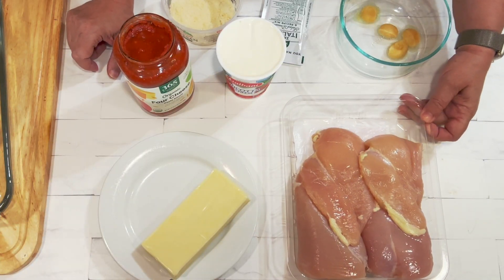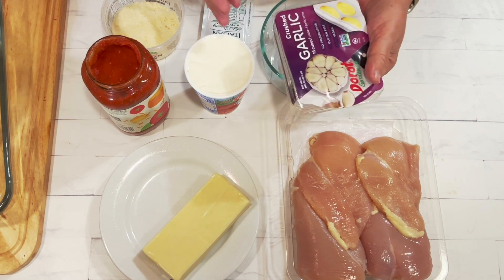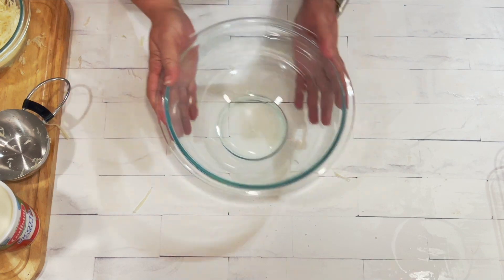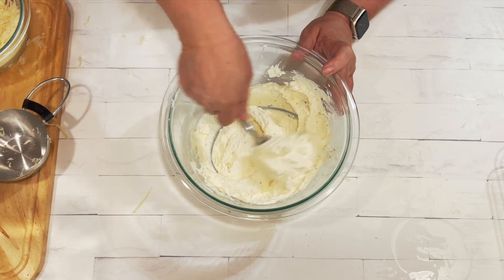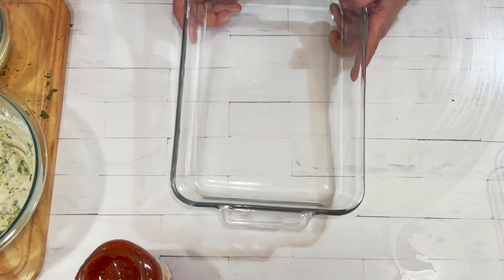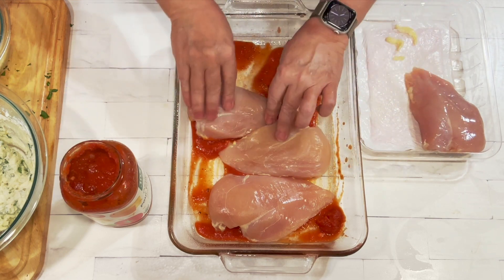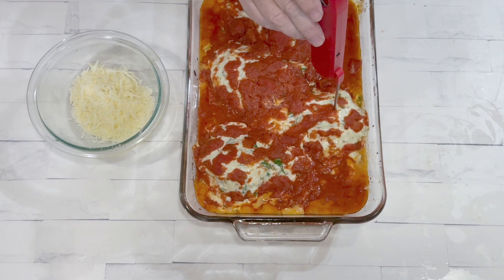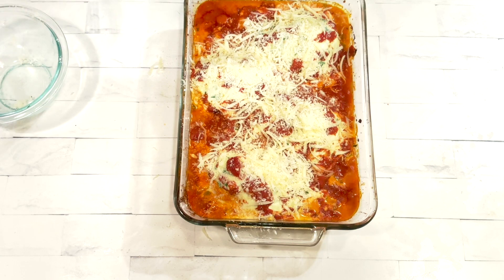Ricotta Chicken Bake| Comfort Food |Restless Chipotle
This easy ricotta chicken recipe is one of my favorites for those busy weeknights during back-to-school.  Think of it as an effortless way to make ricotta-stuffed chicken breast.

Ingredients
2 pounds boneless skinless chicken breast
16 ounces ricotta cheese (15-16 ounces whole milk ricotta- about 2 cups)
1 cup spinach chopped
1 cup Mozzarella cheese shredded (divided use)
½ cup parmesan cheese grated (divided use)
2 cups marinara sauce I used spicy Arrabiata sauce
4 garlic cloves minced (divided use)
1 teaspoon Italian seasoning
Salt & cracked black pepper to taste

Instructions
Mix Mozzarella and Parmesan together in a medium bowl.
In a bowl, mix together the ricotta, cheese, spinach, half the garlic, and Italian seasoning until combined.
Oil a 13x9-inch baking dish with olive oil or spray with no stick cooking spray.
Add the chicken breasts in a single layer to the pan.
Season with salt, pepper, and remaining garlic.
Spread the ricotta and spinach mixture over the top of the chicken breasts in an even layer.
Cover completely with the marinara.
Bake for about 20 minutes or until the thickest section of the chicken reaches an internal temperature of 160°F.
Remove from oven, add the remaining cheese mixture and place back in the oven until the cheese is melted.
Remove from oven and allow chicken to rest about 5 to 10 minutes before serving.

Equipment used -
casserole dish
frozen garlic (only if you have amazon fresh)
instant read thermometer